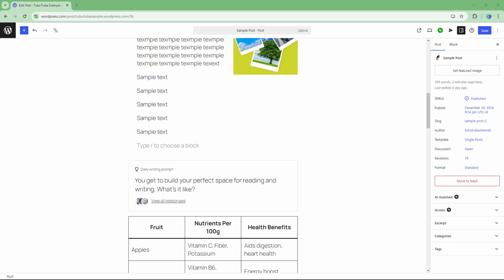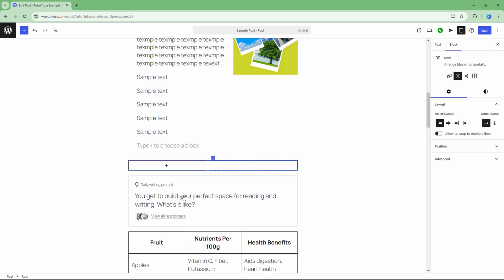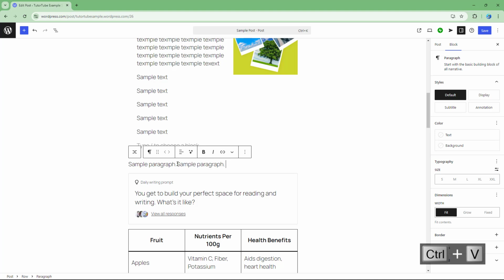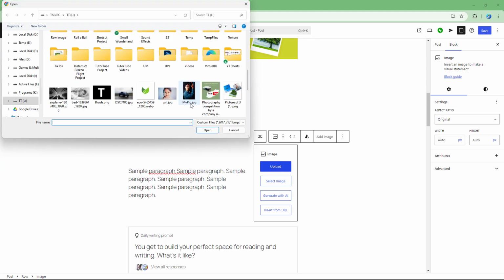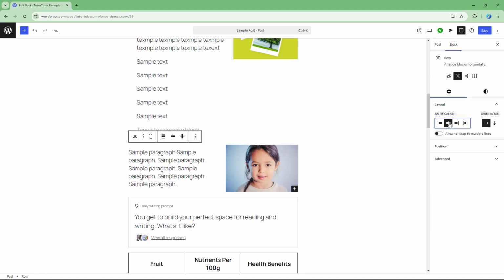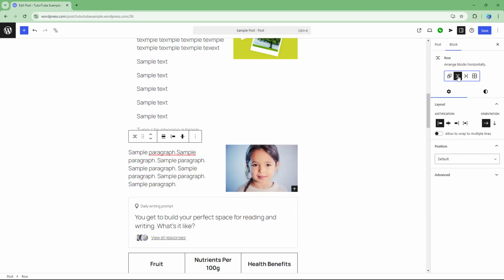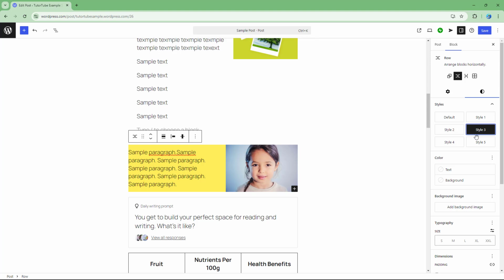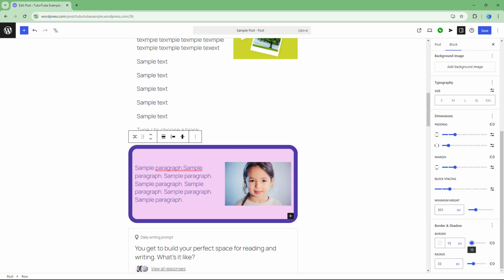Wordpress.com - Lesson 61 - Row Block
In this tutorial, we will be discussing about Row Block in Wordpress.com